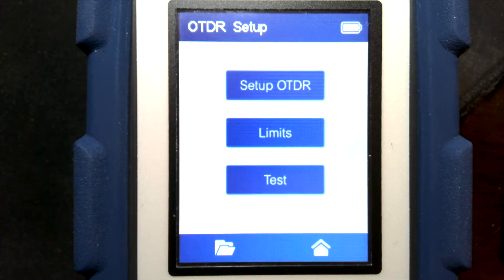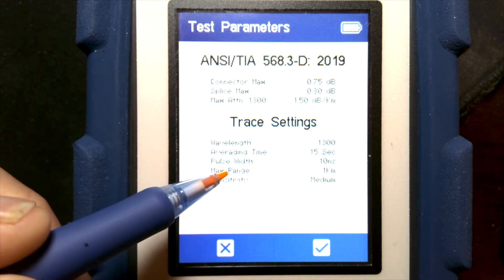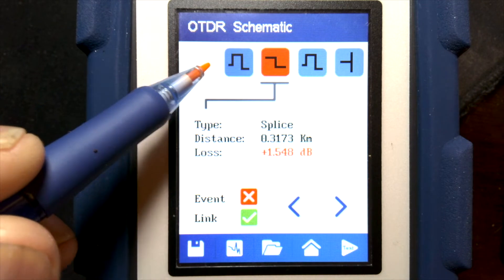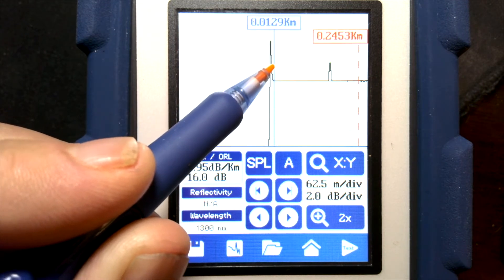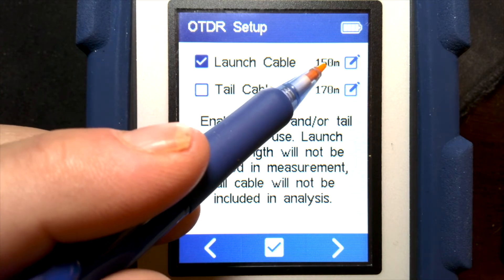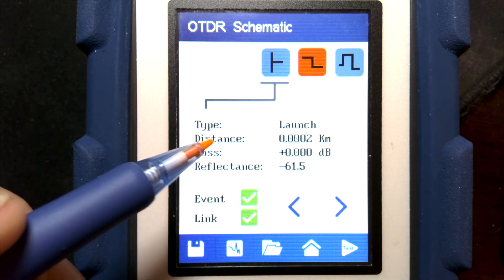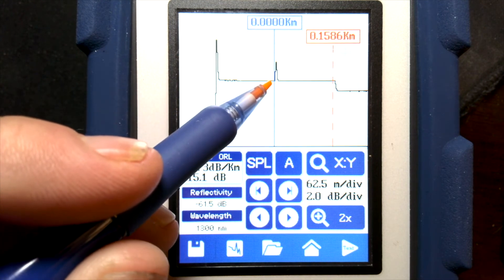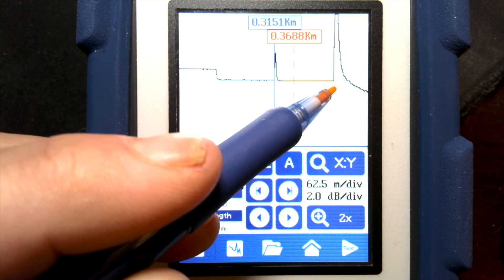TREND Networks FiberMASTER OTDR Launch Tail Cable Settings - (EN)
Dan Barrera, Global Product Manager from TREND Networks takes you through the new FiberMASTER OTDR launch tail cable settings.